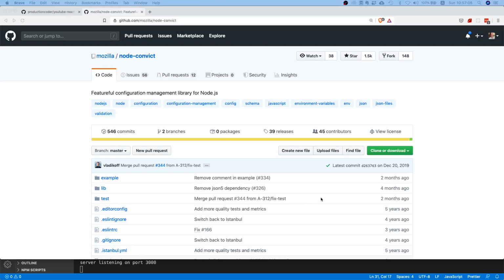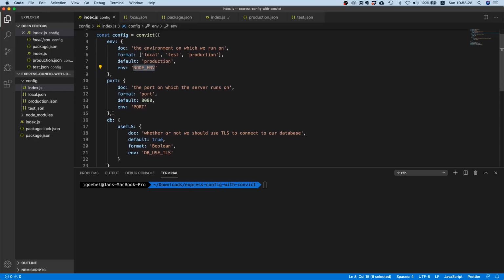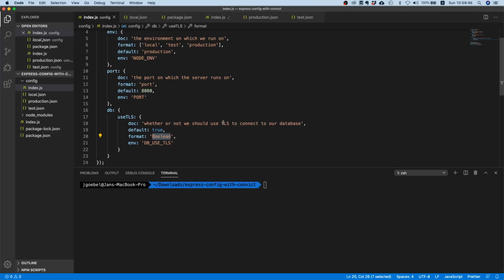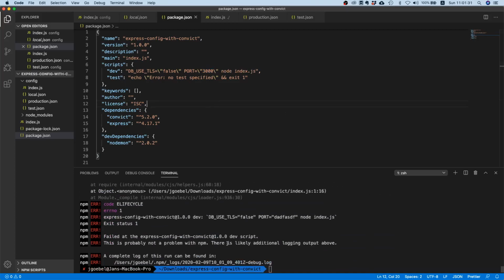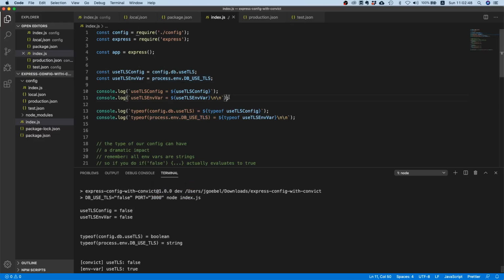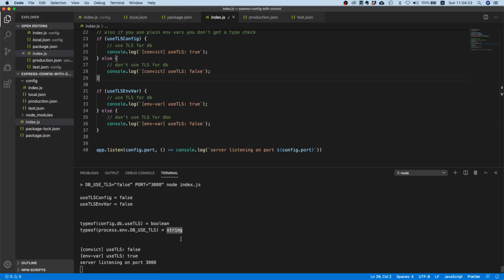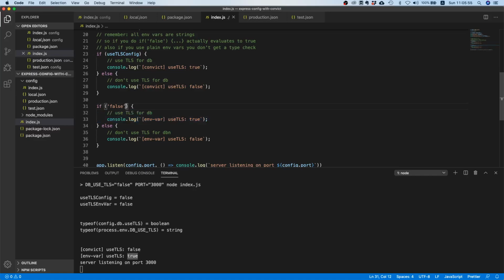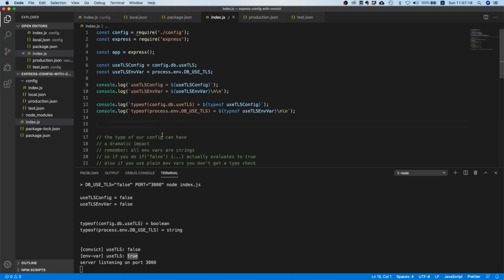Working with env vars in Node.js | Express.js tutorial with node-convict | validate external config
In this video we cover how validate configuration passed to your Node.js (Express) app with node-convict.

Node-convict is created and maintained by Mozilla and allows you to validate configurations and enables you to fail fast to avoid uncontrolled behavior.